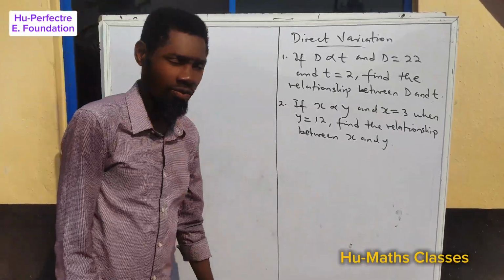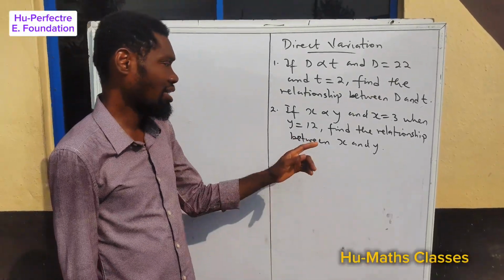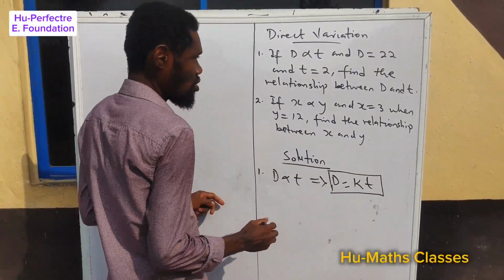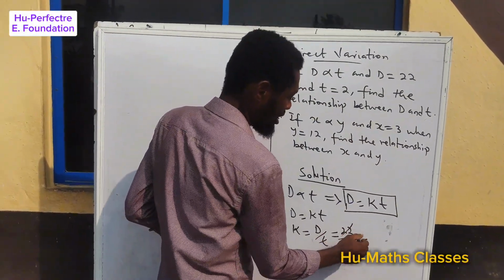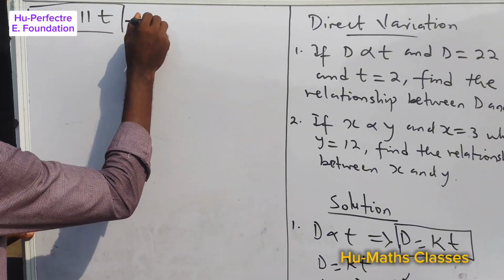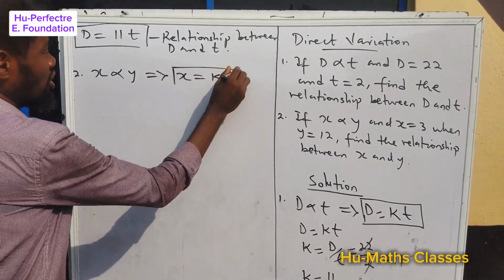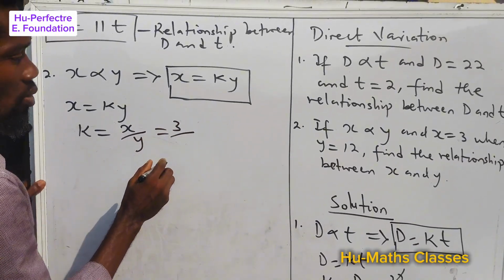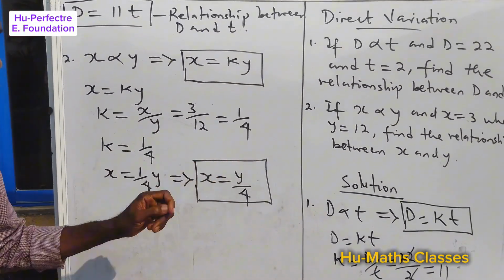Variation: Direct Variation